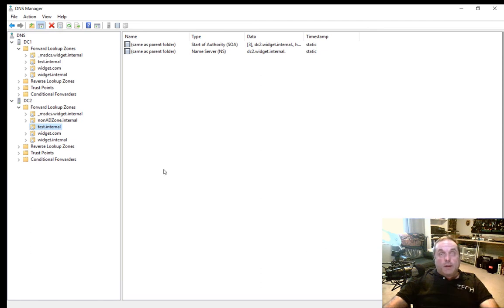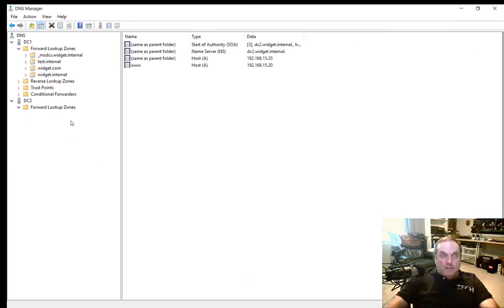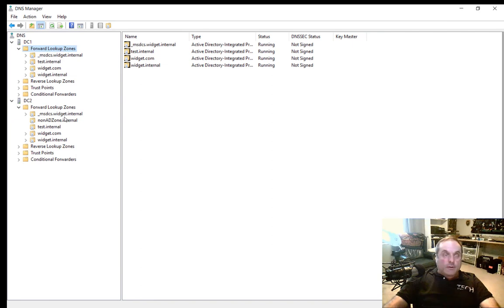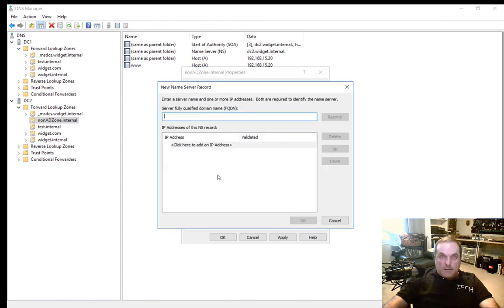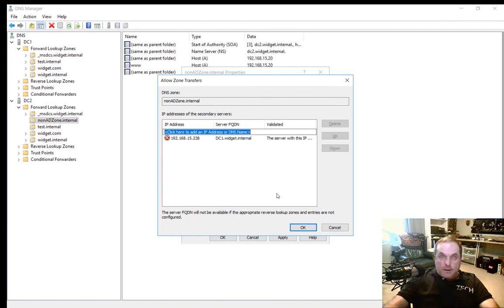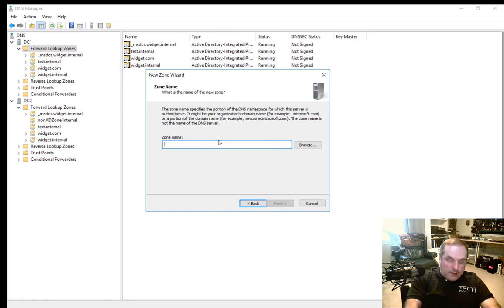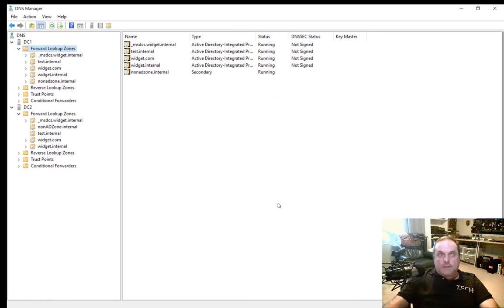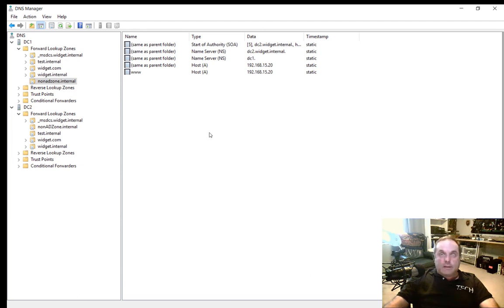How to create a secondary zone in Windows Server 2016 DNS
Professor Robert McMillen shows you how to create a secondary zone in Windows Server 2016 DNS